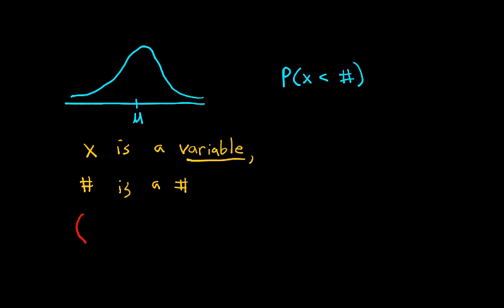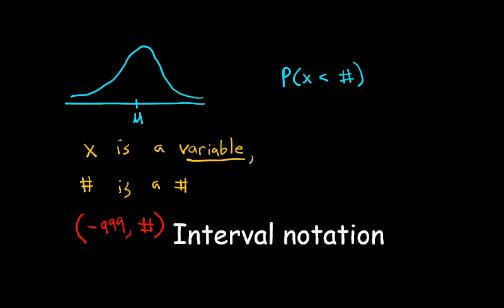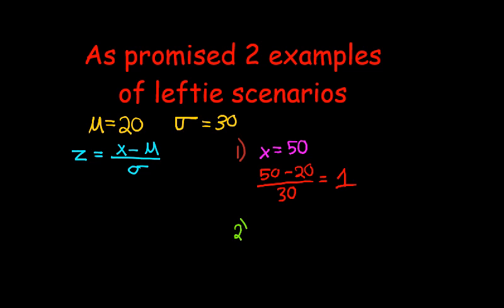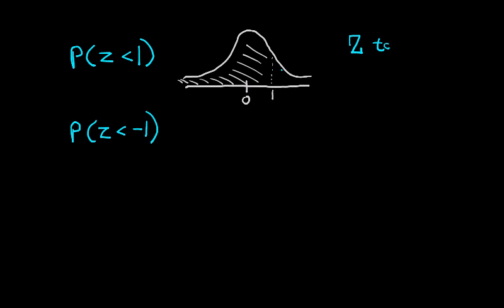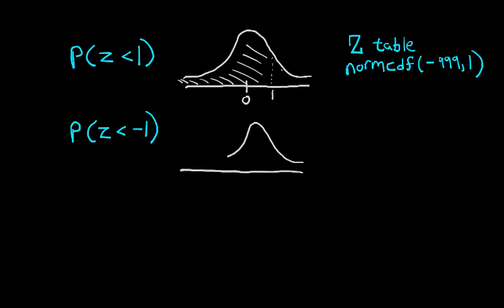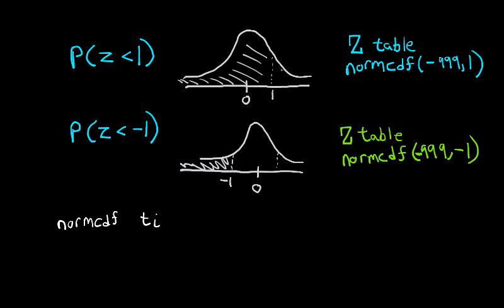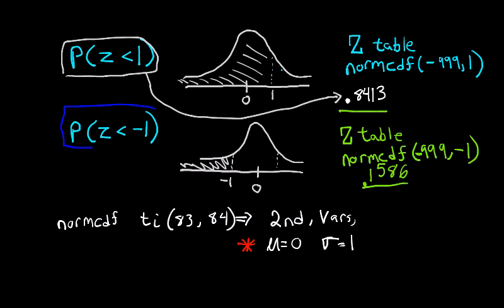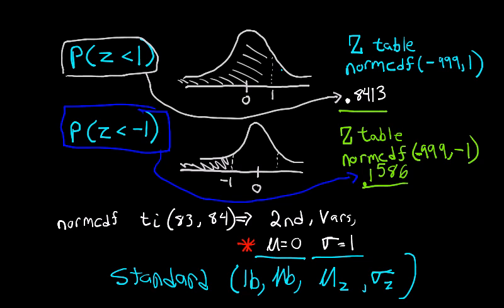The second part to a normal distribution lefties and normalcdf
normalcdf functions that involve one set of questions that include the  terms less then, fewer then or at most. I am really trying to get my videos up and running and will continue to try.